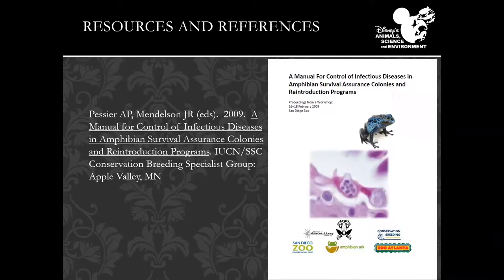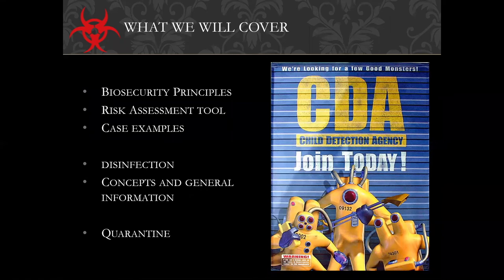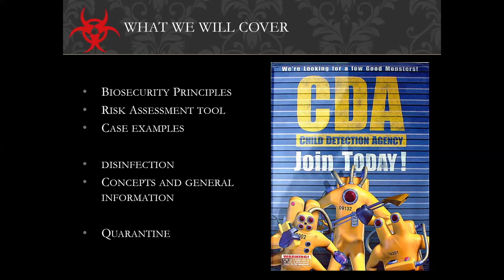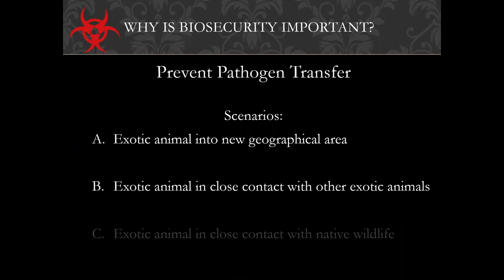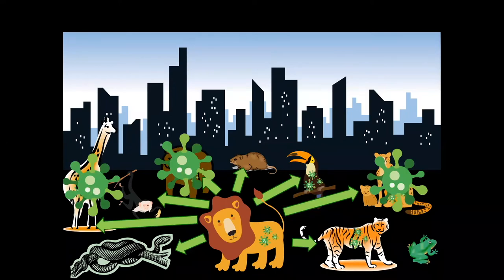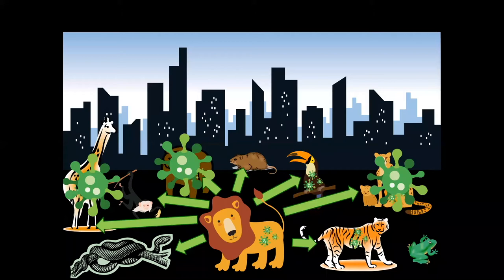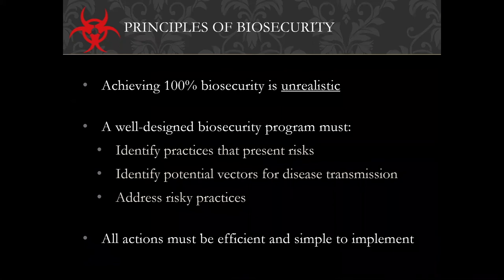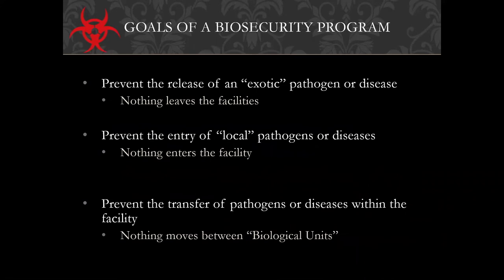Biosecurity Principles: Ex Situ Amphibian Programs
Presented by Carlos E. Rodriguez

The role of biosecurity in any animal operation, particularly in amphibian programs, is of crucial importance. In this presentation we discuss the guiding principles and practical approaches to setting up a sound biosecurity plan taking into account the role and purpose of the species and the location of the facilities. We also discuss salient and important principles of disinfection techniques applicable to animal programs. Finally, we discuss the role of quarantine as a disease barrier to established programs and use of the risk assessment matrix to identify threats and direct how to apply these techniques.